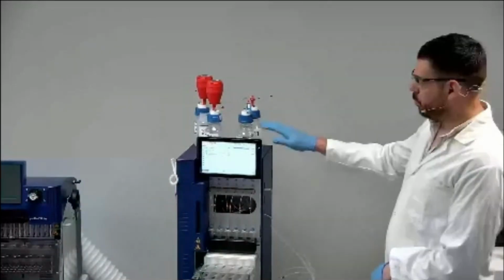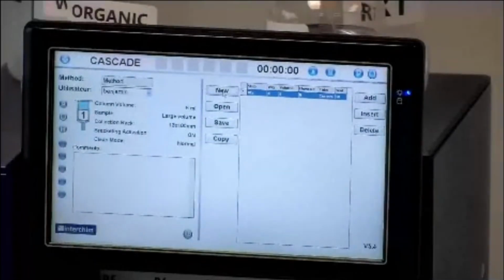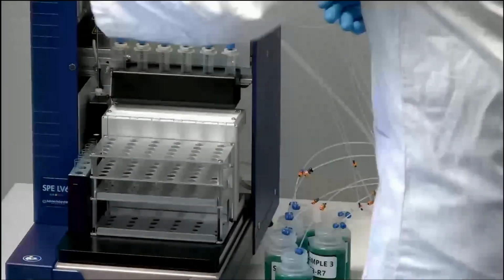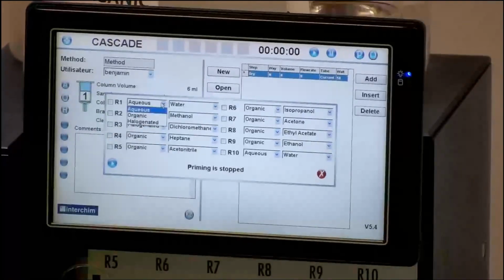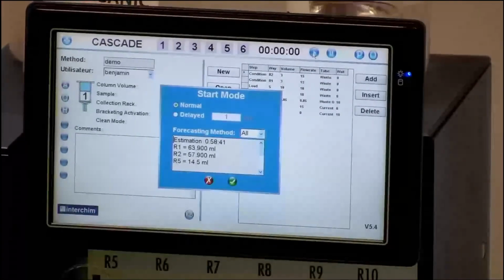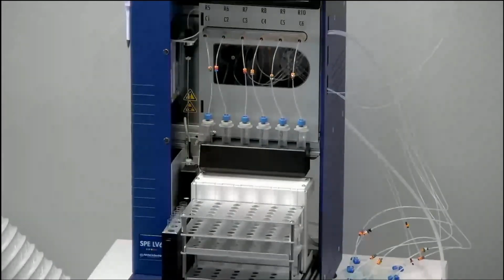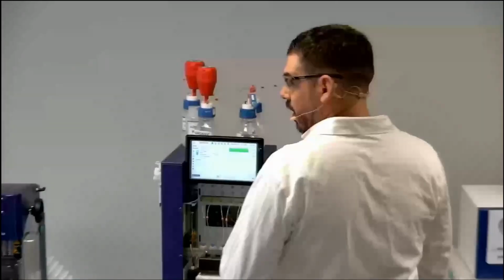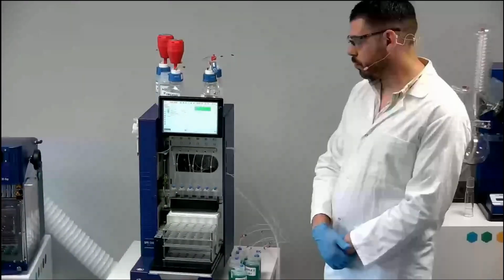Webinar: Automate & Accelerate: Transform Your Sample Prep with SPE-LV6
Product in Action Webinar
Recorded Thursday, July 11, 2024, featured on LabManager.com

Make your sample preparation process more reliable and secure.

The SPE-LV6 is a fully automated positive pressure workstation for sample preparation by SPE solid phase extraction. Specially developed for all analytical chemists looking for performance and alternatives to manual use, the SPE-LV6 ensures method development and routine applications are executed with ease. Equipped with an innovative and robust technology, the SPE-LV6 saves time and increases productivity thanks to the full automated process.

System compatible with SPE columns 1mL, 3mL, 6mL and FPLC 1mL columns.

As an attendee, you will learn more about:
- Overview of SPE-LV6 main technical specifications
- The benefits of SPE-LV6 for your sample preparation process

Speaker: Benjamin Pionnier, Product Manager - Instrumentation - Advion Interchim Scientific